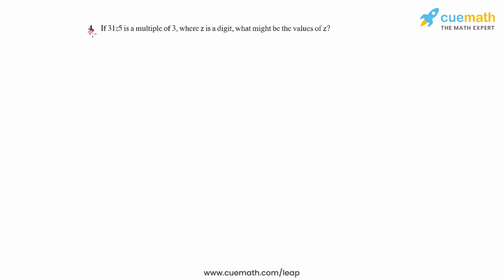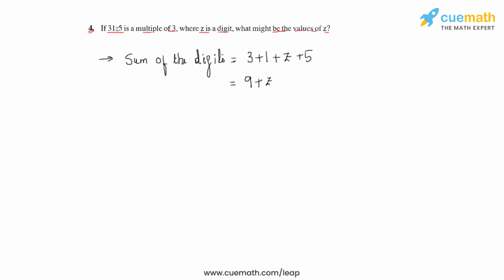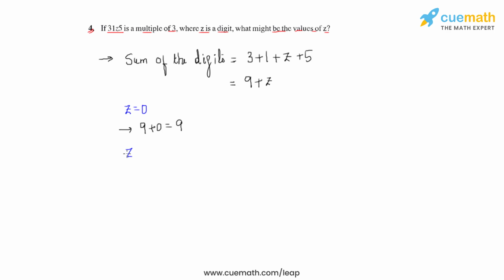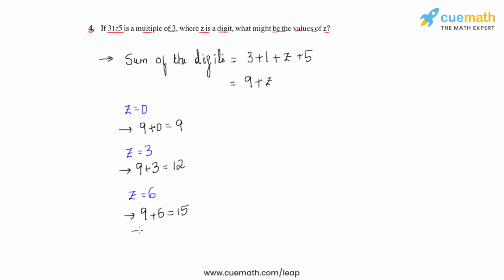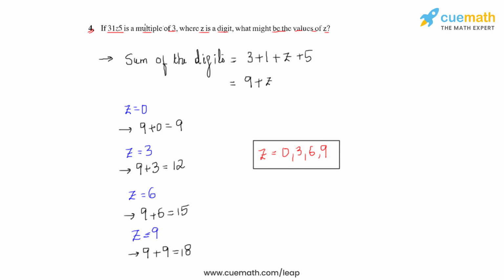Ex.16.2 Q4 Playing with Numbers - NCERT Maths Class 8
This video covers NCERT Class 8  Maths Chapter 16 Exercise 16.2 Q4 (Playing with Numbers)

To download pdf of all text solutions for this chapter click here NOW